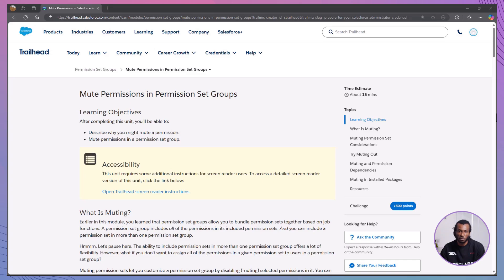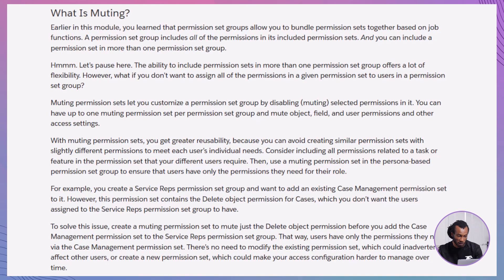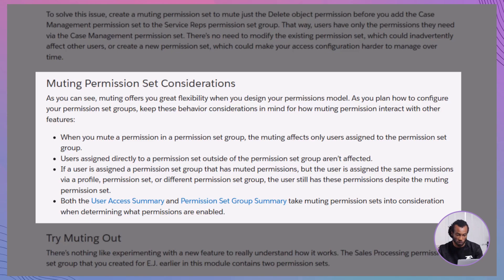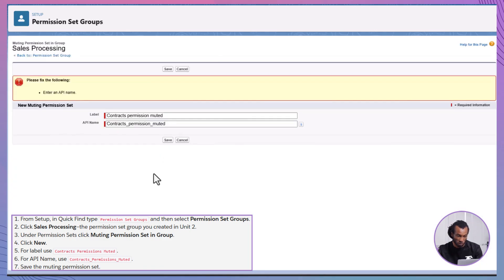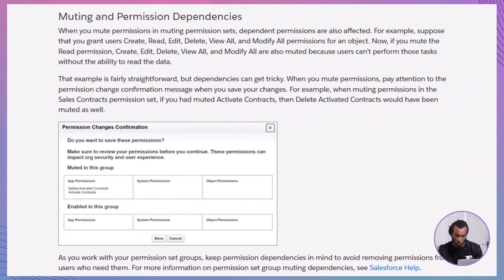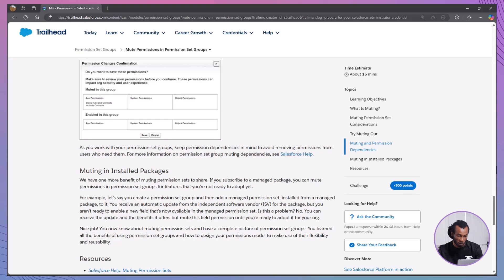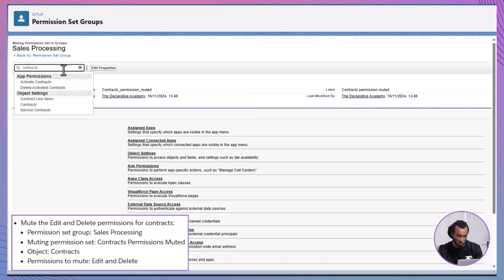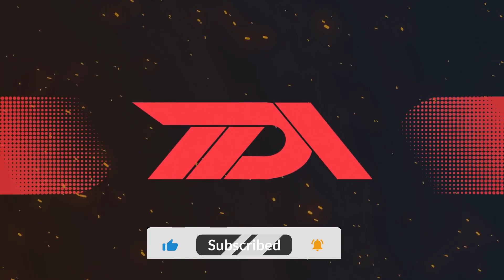Mute Permissions in Permission Set Groups | COMPLETE Salesforce Trailhead Guide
🔒 Need to fine-tune user access in Salesforce? In this video, we cover the Mute Permissions in Permission Set Groups unit from the Salesforce Permission Set Groups module, part of the Prepare for Your Salesforce Administrator Credential trail. Learn how to manage and mute specific permissions within a group to customize user access without creating redundant permission sets.

In this video, you’ll learn:

What muting permissions means and why it’s useful.
How to create a Permission Set Group and mute permissions effectively.
Best practices for managing user permissions to ensure security and efficiency.

0:00 - Introduction: Welcome to TDA
0:19 - Module Overview: Muting Permissions in Permission Set Groups
0:33 - What is Muting Permissions?
1:09 - Why Use Muting Permissions?
2:05 - Benefits of Using Muting Permissions
2:37 - Step-by-Step: How to Mute Permissions
3:36 - Accessing Permission Set Groups in Salesforce
3:55 - Adding a Muting Permission Set
4:16 - Configuring the Muting Permission Set
4:35 - Selecting Permissions to Mute
5:21 - Important Considerations When Muting Permissions
6:00 - Understanding Permission Dependencies
6:27 - Impact on User Access
6:49 - Monitoring Muted Permissions in Summaries
7:11 - Muting Permissions in Installed Packages
7:49 - Hands-On Challenge: Muting Permissions
8:02 - Step-by-Step Guide for the Challenge
8:50 - Completing the Hands-On Challenge
9:05 - Final Tips: Managing Permission Dependencies
9:33 - Summary: Benefits of Muting Permissions
10:00 - Conclusion: Next Steps and Resources

Perfect for Salesforce Admins who need to streamline permission management, this tutorial will give you the confidence to optimize user access settings in your org.